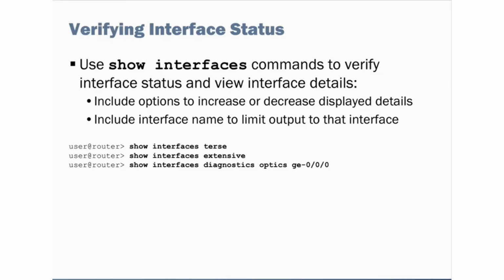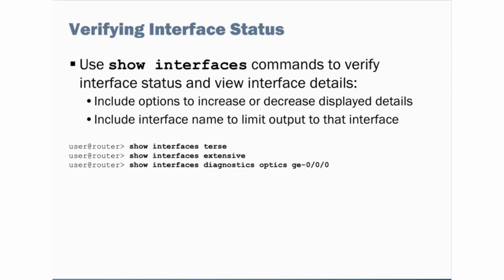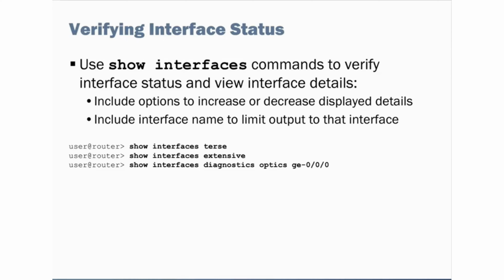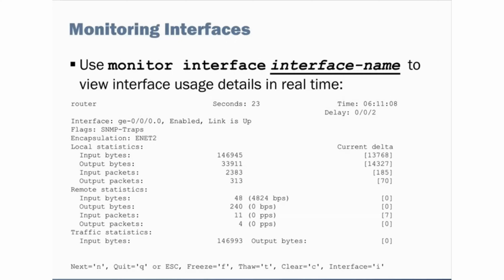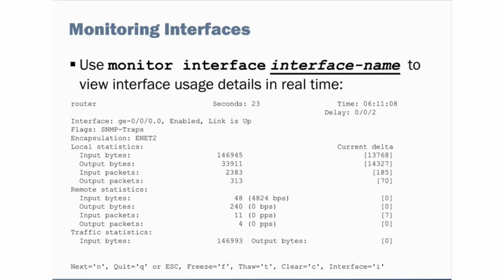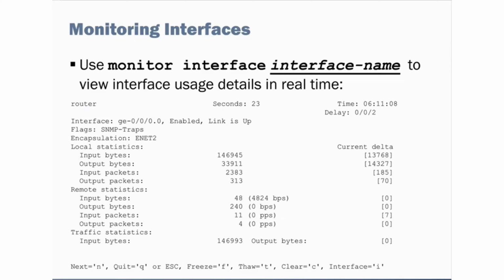Juniper (Junos) Ops and Monitoring - System Interfaces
@TechTalk-Insights Juniper (Junos) Ops and Monitoring - System Interfaces